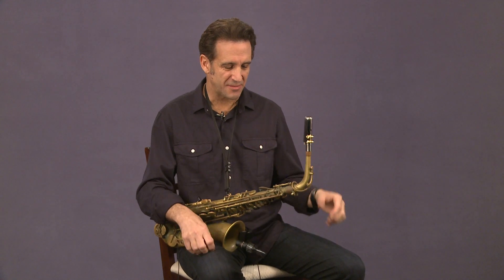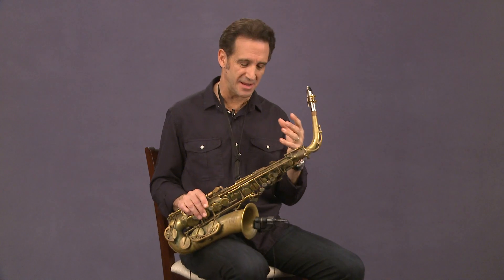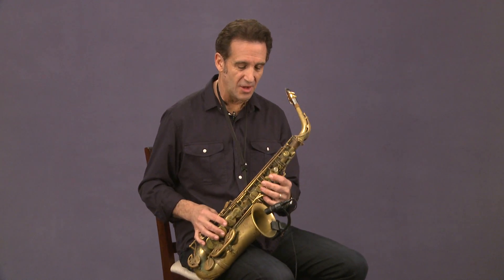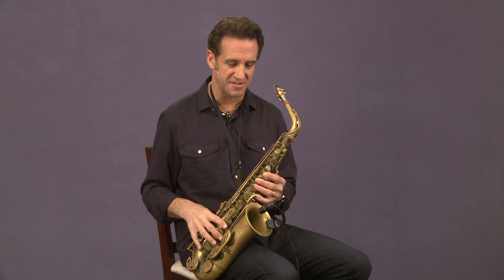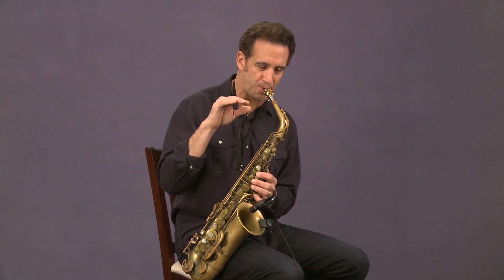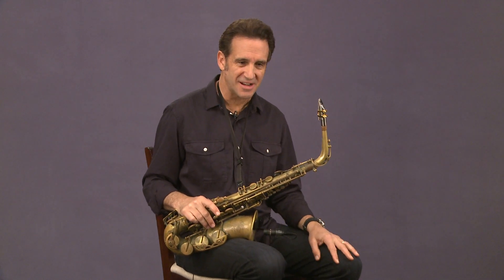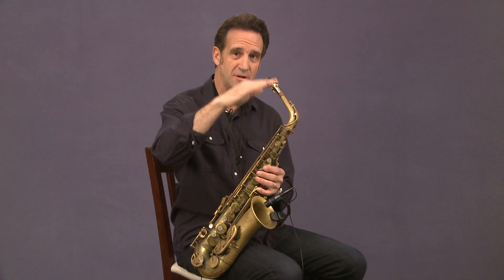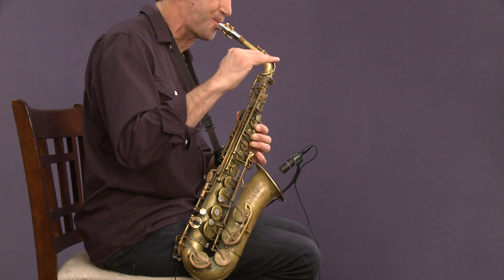Saxophone Lesson: Producing a Great Tone with Eric Marienthal || ArtistWorks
Try one month of online saxophone lessons with Eric Marienthal for only $10!

In this online saxophone lesson, Grammy Award-winning saxophonist, lead alto chair of Gordon Goodwin’s Big Phat Band, and former member of the Chick Corea Elektric Band, Eric Marienthal, teaches the ins and outs of what goes into producing a truly great tone on the saxophone. In addition to outlining all the performance elements that impact the quality of tone a saxophonist produces, Eric also provides a handful of exercises that you can practice to help improve your tone on the saxophone.

More on "Jazz Saxophone with Eric Marienthal:"
Have you always wanted to learn how to play the jazz saxophone? Through our comprehensive saxophone lessons online and Video Exchange Learning platform here at ArtistWorks, you can learn from internationally renowned players, like Eric Marienthal, and get personal feedback on your playing.

Eric’s course starts with the basics and teaches everything from beginner saxophone to advanced performance techniques, improvisation methods, jazz standards, and beyond. So, whether you’re a beginner, intermediate, or advanced player, all levels are welcome and all students will grow and improve their skills as saxophonists and musicians.